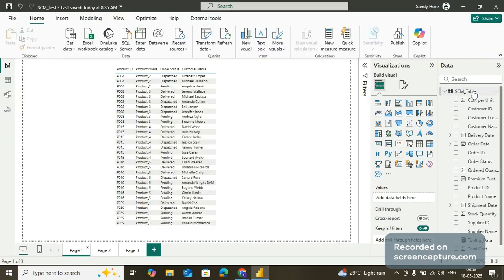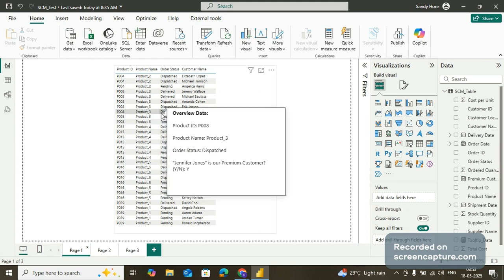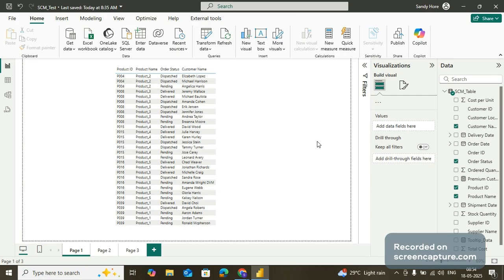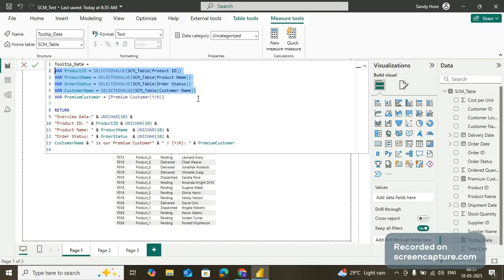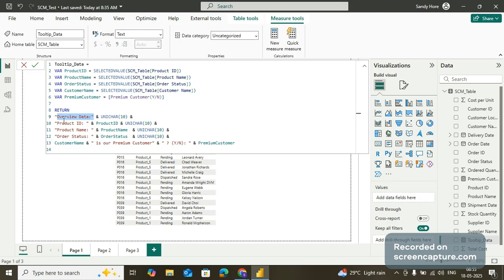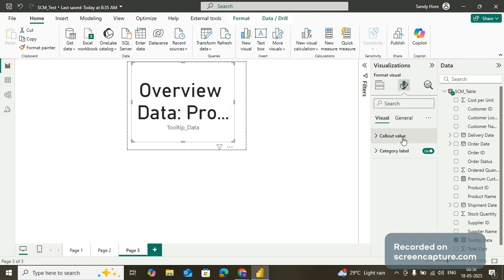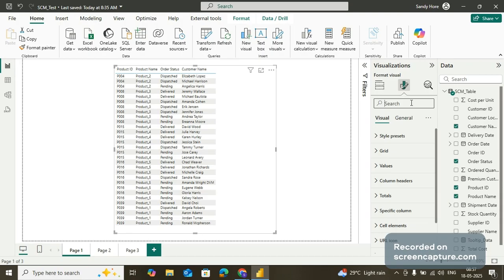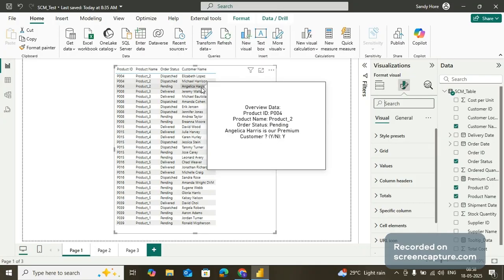Power BI Tooltip Issue Resolved || Textbox Not Working || DAX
Power BI Global Issue